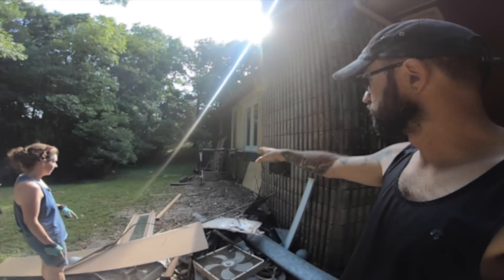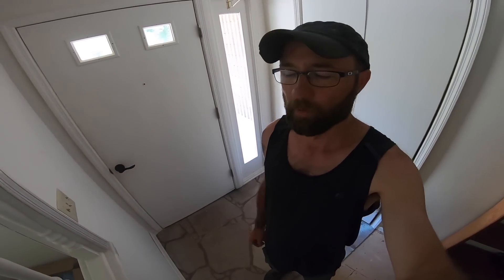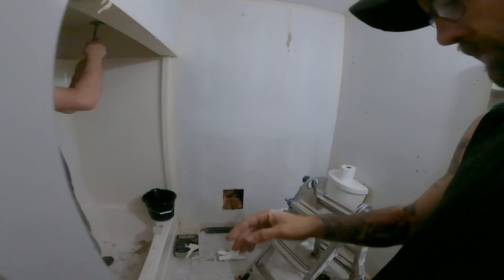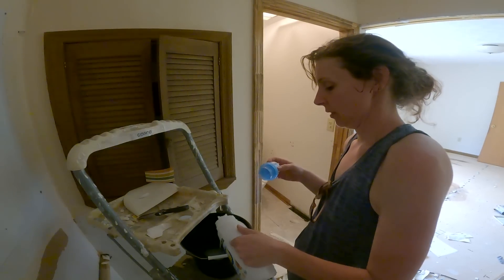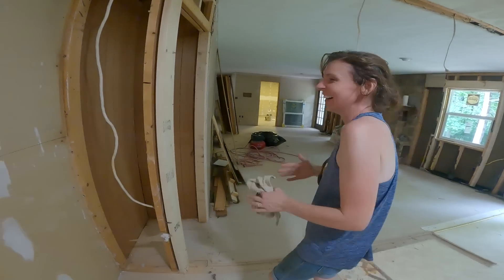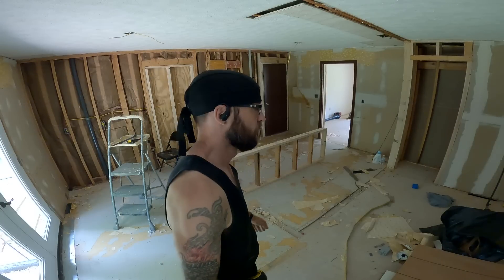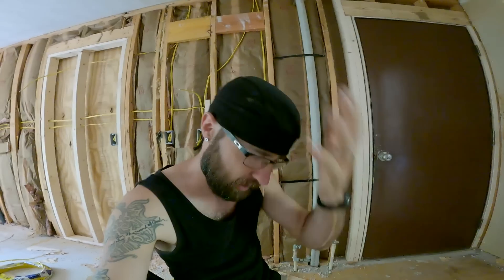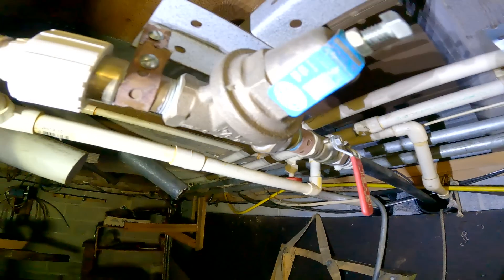Renovation: Joys and Woes // Retro Reno Pt 10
She's fun to be around...    :)

Original Music by my Son, Bruce.

Here is the fantastic freeze-dried food we use.